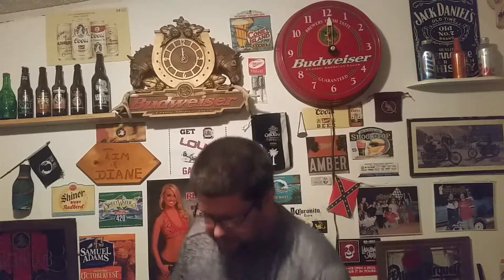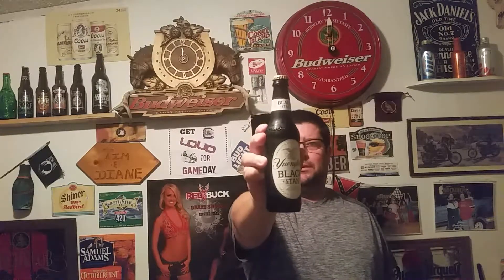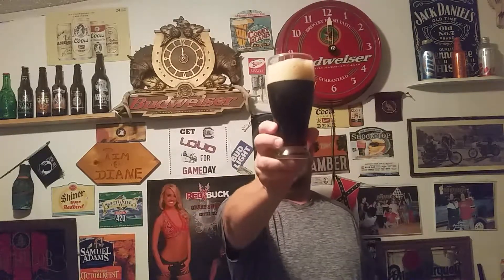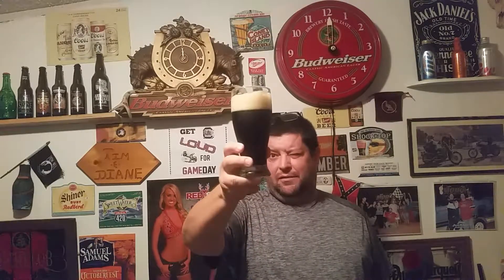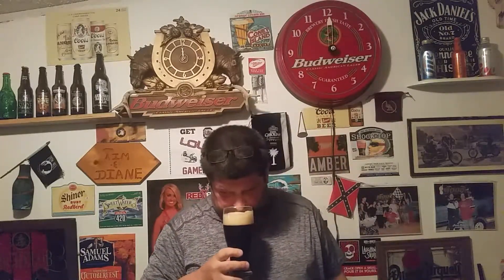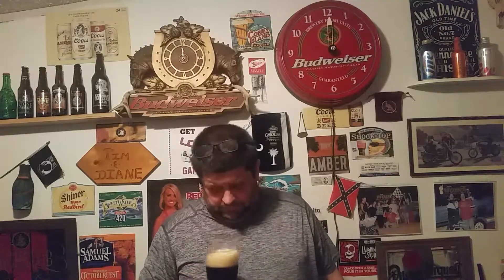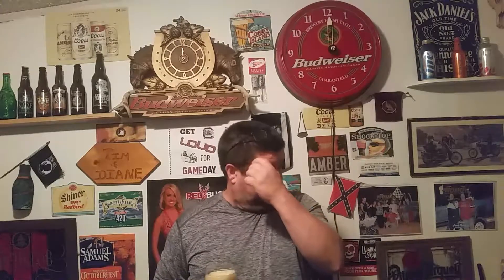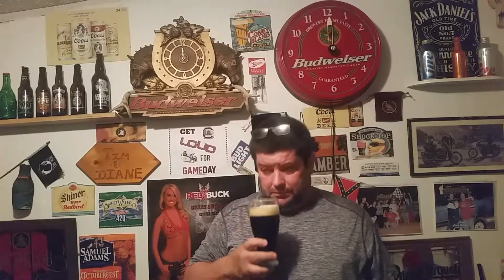Yuengling Black & Tan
Porter & Premium Beer